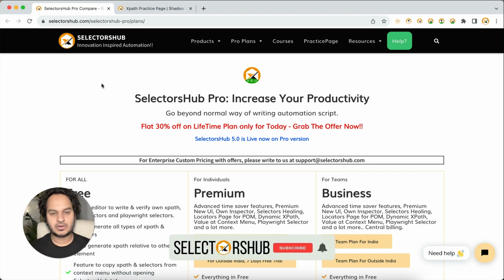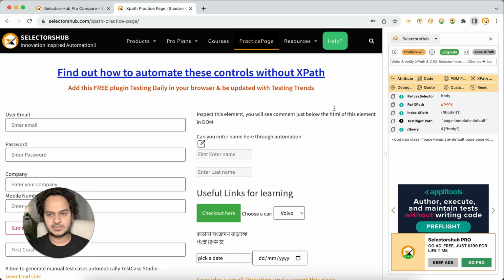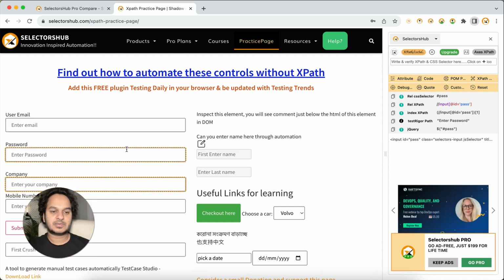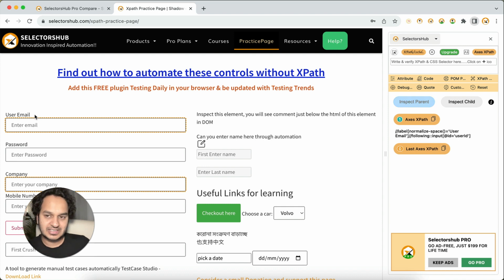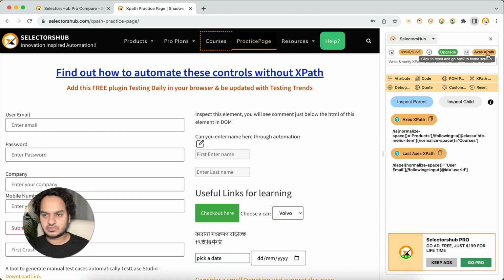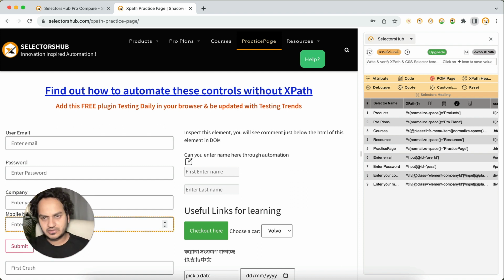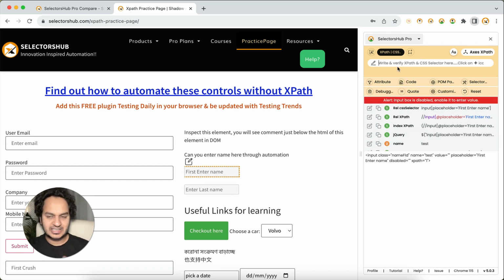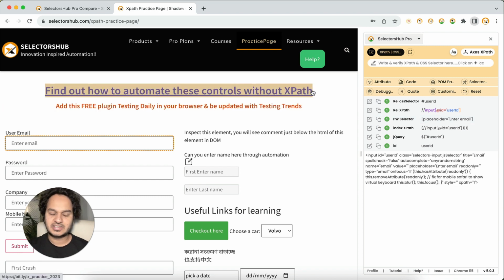What is the difference between SelectorsHub Pro Inspector and Free version Inspector?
Please find the download link and subscription plan here to get started with SelectorsHub Pro-